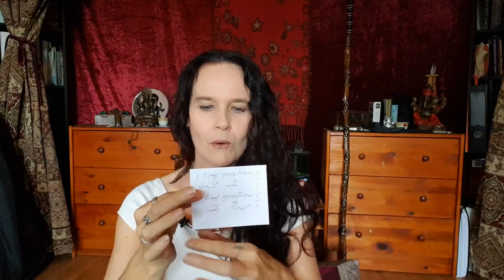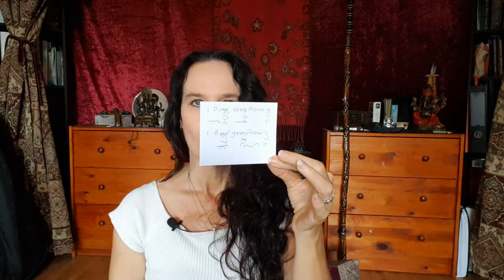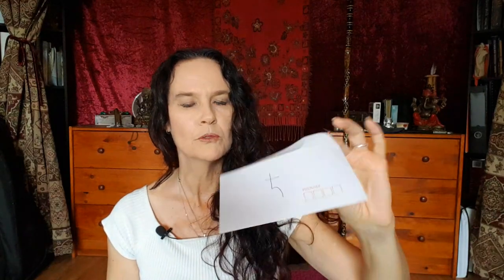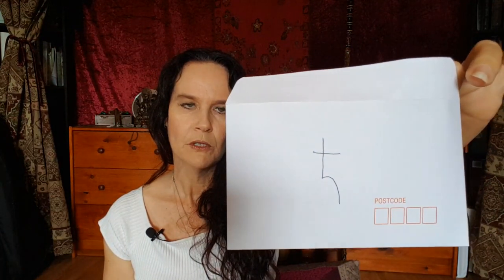Binding Authority Spell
Binding spells are a part of witchcraft and are used preferably for protection. In this video, I show you a simple bind that you can use to protect yourself from an individual, group, or organisation.

ONLINE COURSES
Mystery Witch School 101 Academy:

BOOKS
Crafting Your Wiccan Path: Connect to Nature, Spirit and Magick Through the Practices of Witchcraft
Tapping Into Abundance: Using EFT and Law of Attraction to Change Your Mindset and Turn Your Life Around

Ask Me A Question - N:B Do not ask me to do spell work for you. I do NOT cast spells professionally.